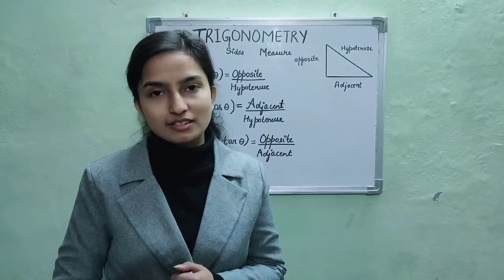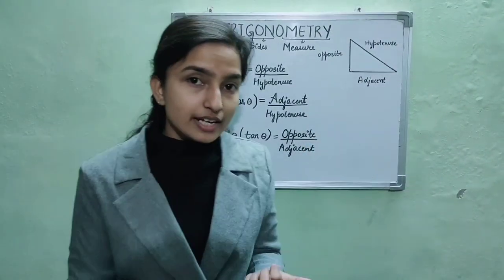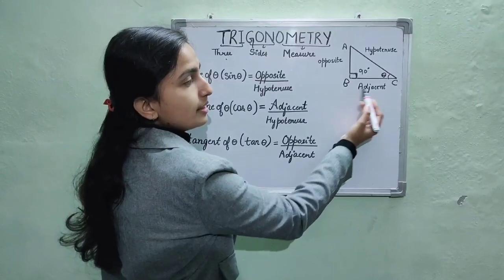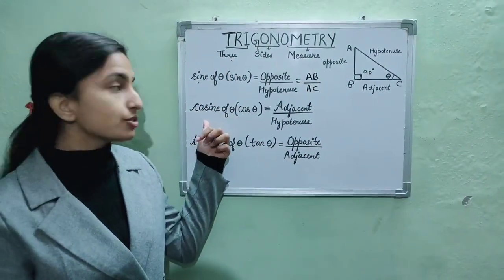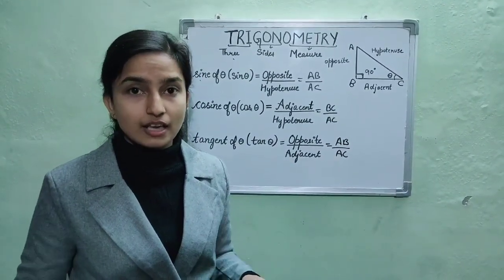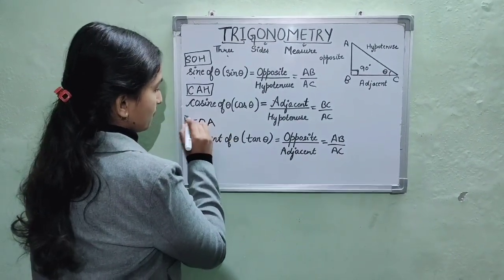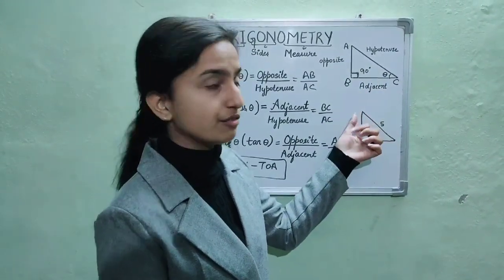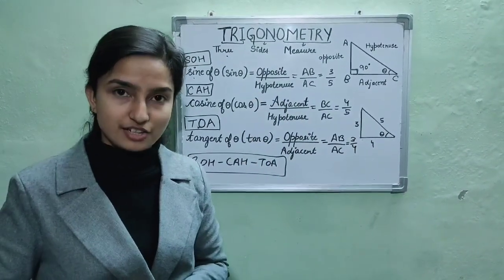Basics of Trigonometry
Hi there!

This video is on "Basics of Trigonometry || Trigonometric ratios".